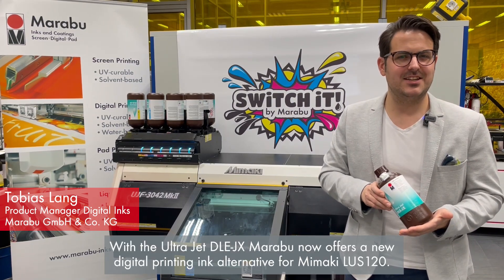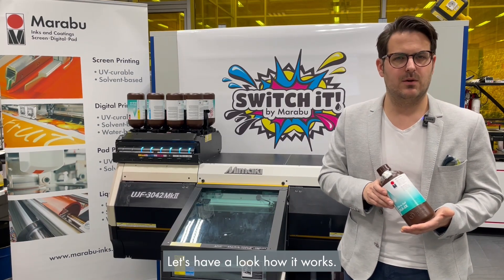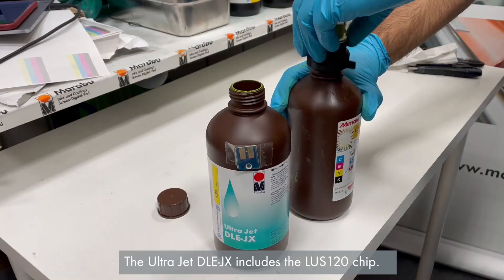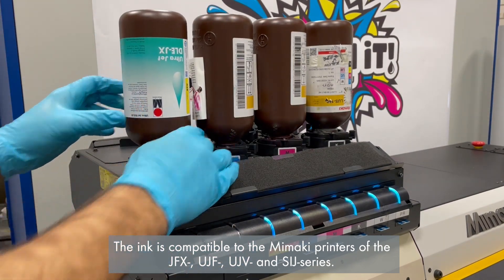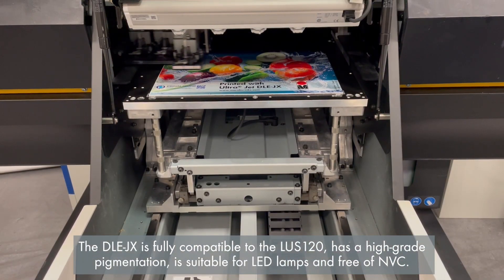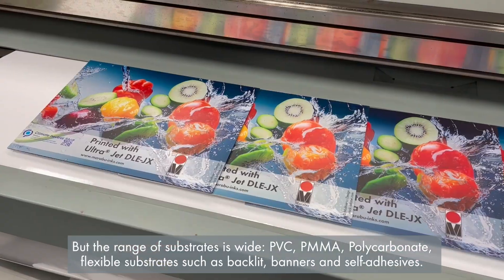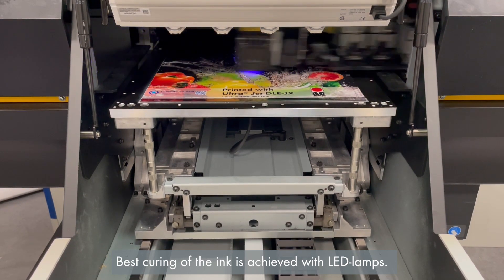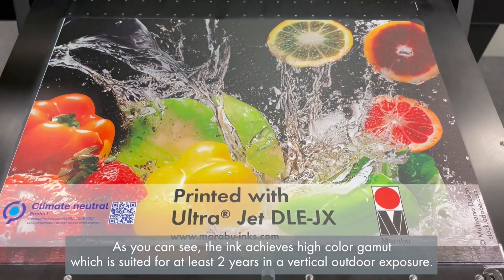Digital printing on various substrates with Ultra Jet DLE-JX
In this video, Tobias Lang explains how easy it is, to do a changeover with our new digital printing ink Ultra Jet DLE-JX. In addition, he shows which printing results are possible with the alternative for Mimaki LUS120, which can be printed on various substrates.